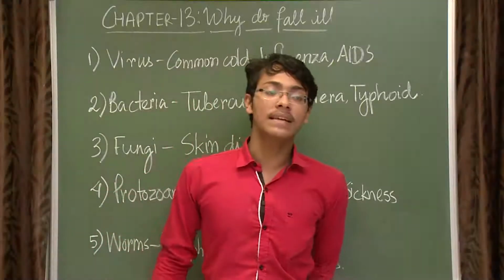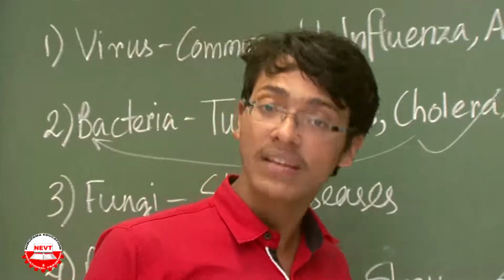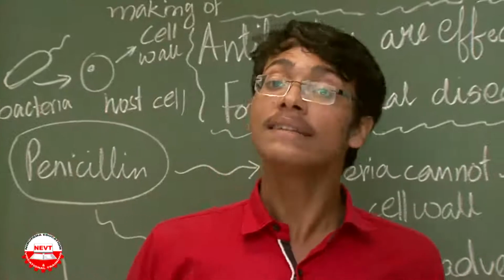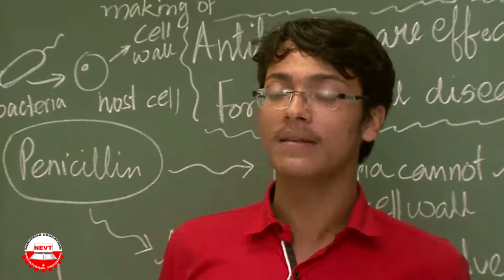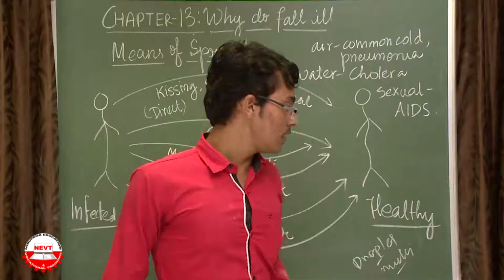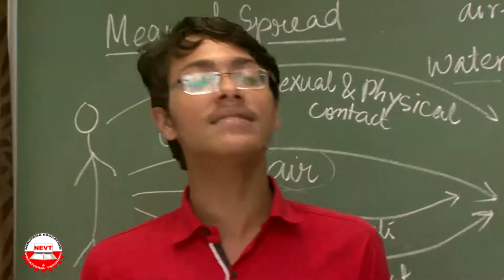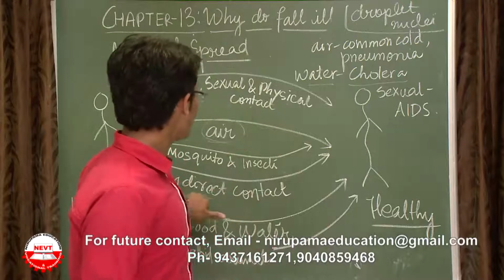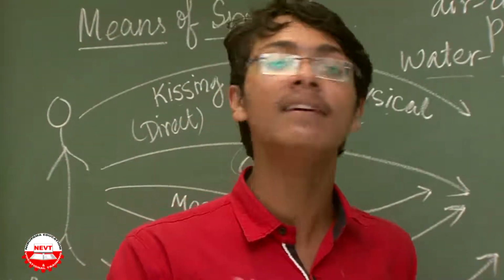Why do we fall ill class 9 | C | Infectious diseasesOur deadly enemies class 9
We are providing Video Lecture for CBSE Class 9 & 10 students in Mathematics and Science subjects.
1.CBSE pattern, total syllabus covered Each subject duration 30-40 hrs.
2.Language in English
3.Basic Concepts
4.NCERT Examples & Exercise
5.Previous year Questions with solution & (HOTS) Questions
6.Value based Questions
7.Each Subject in a 16gb pendrive.